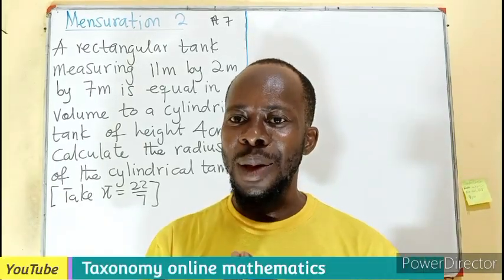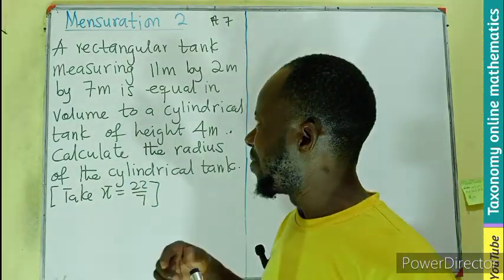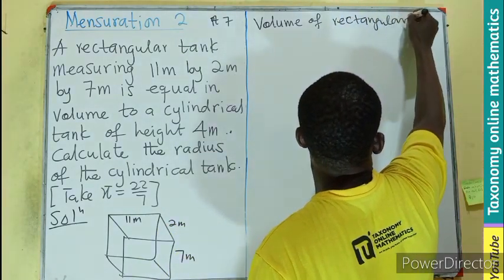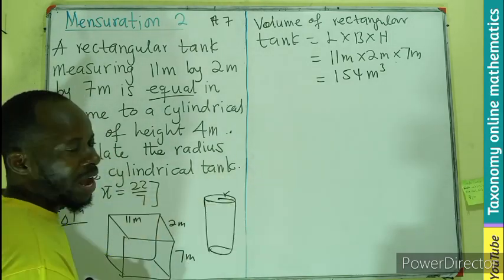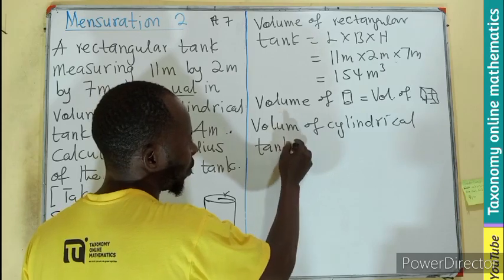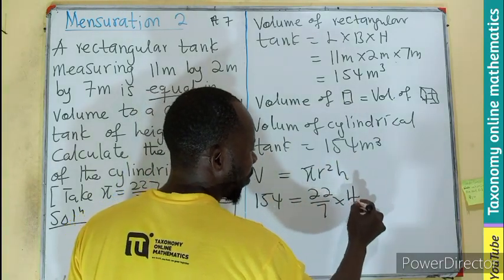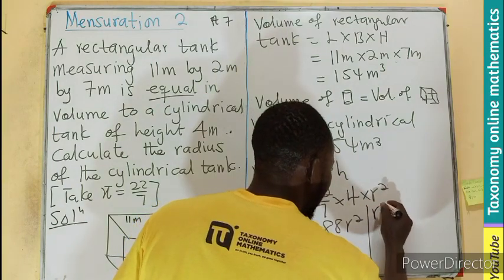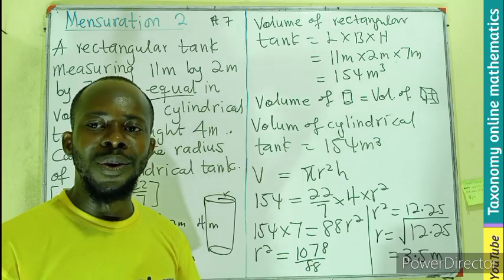Application of the Volume of a Rectangular tank and Cylindrical tank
How to find the radius of the base area of a cylinder when the equal volume of the cylinder and that of a rectangular tank is given